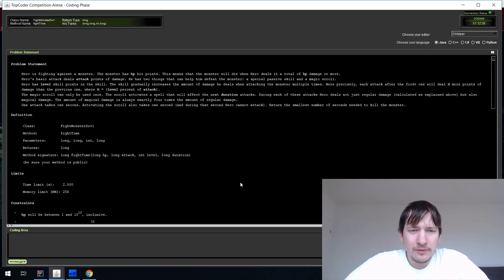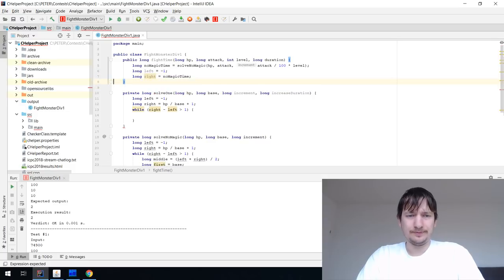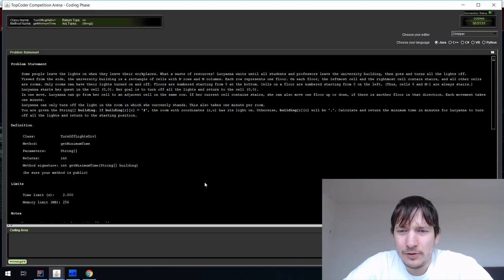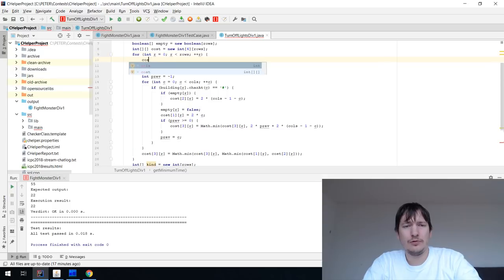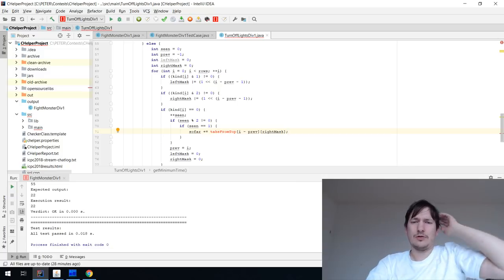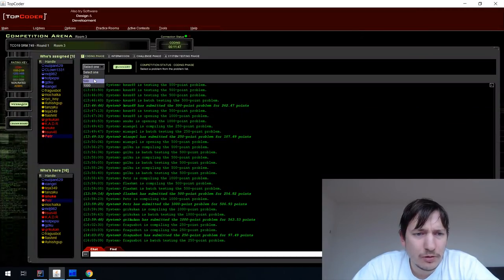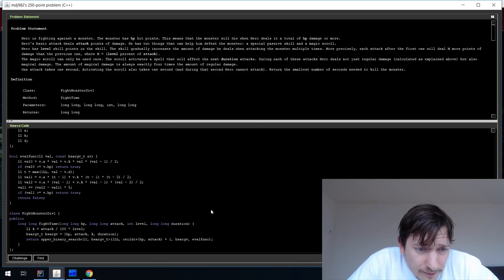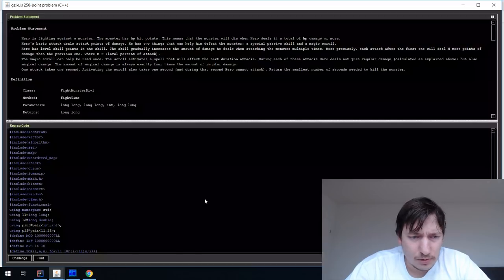TopCoder SRM 749 screencast with mumbling